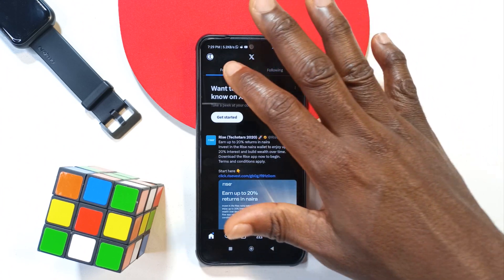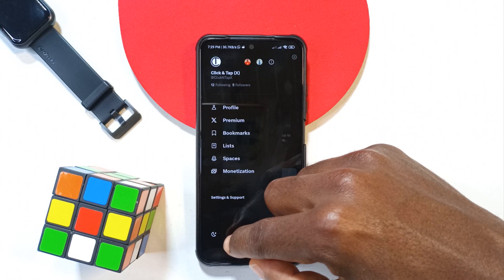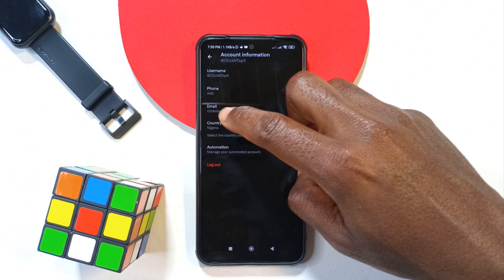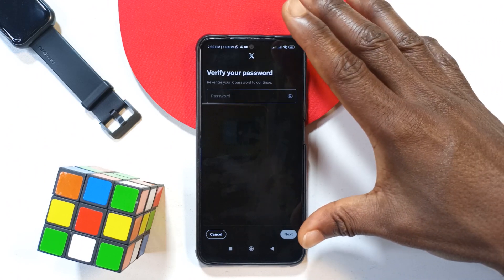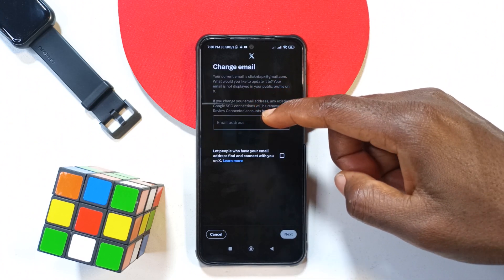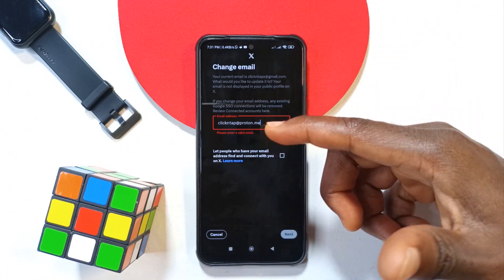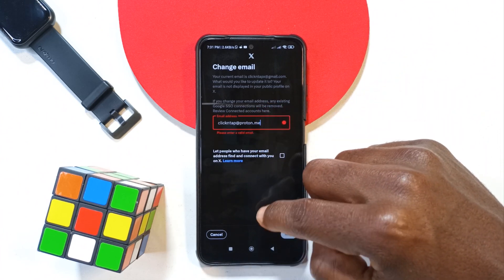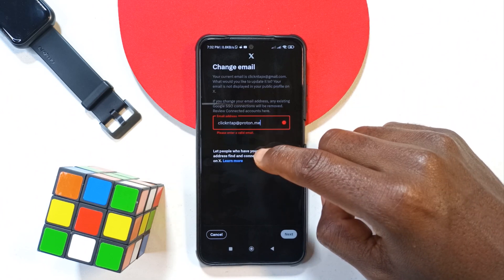How To Change Your Twitter/X Login Email